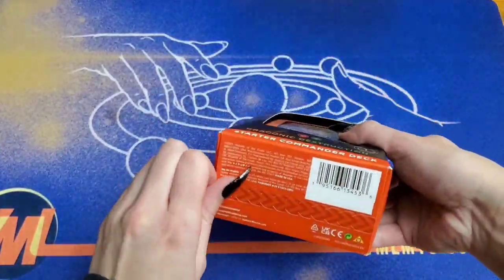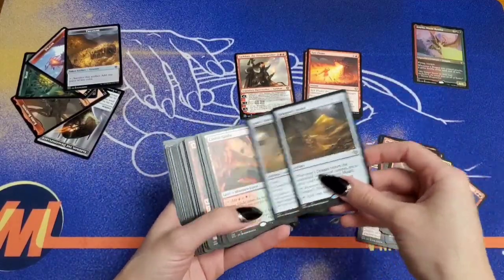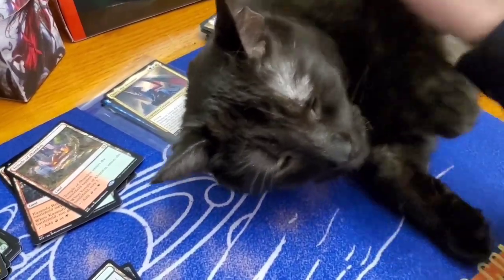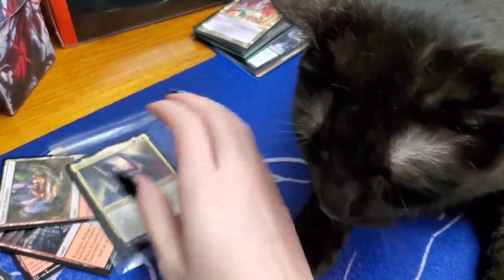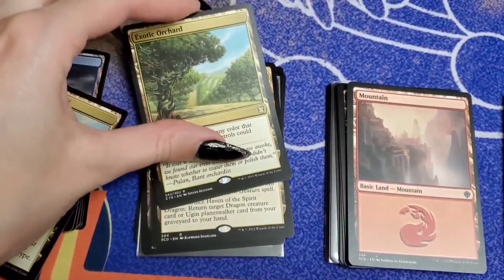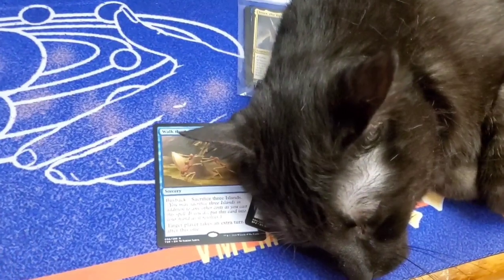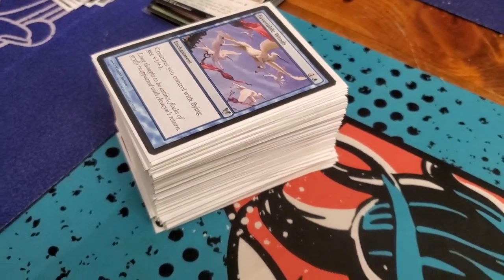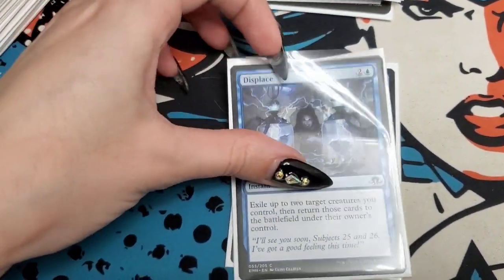CHAOTIC COMMANDER DECK BUILD USING A PRECON DECK MTG VLOG